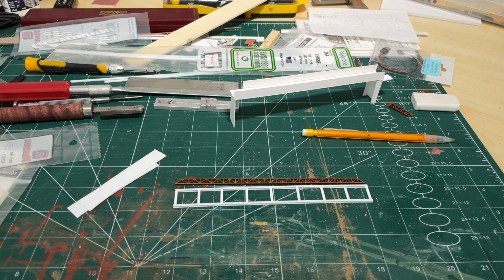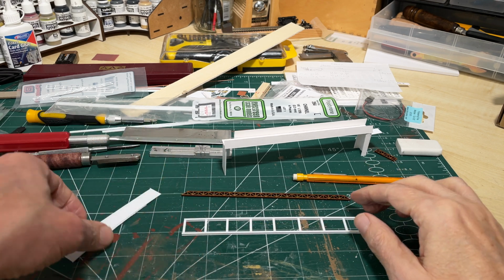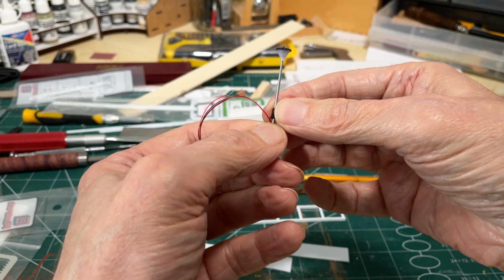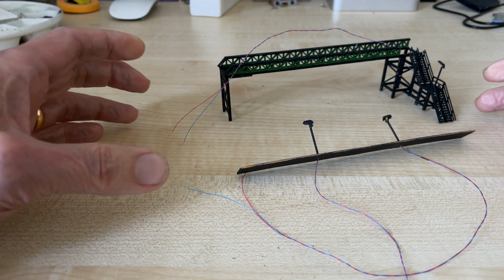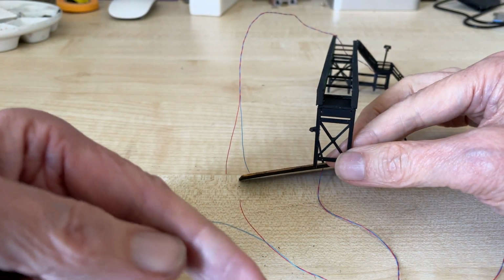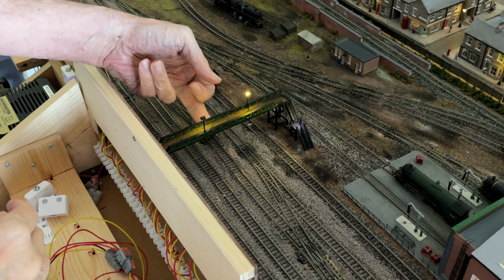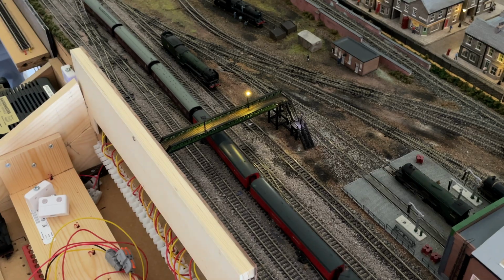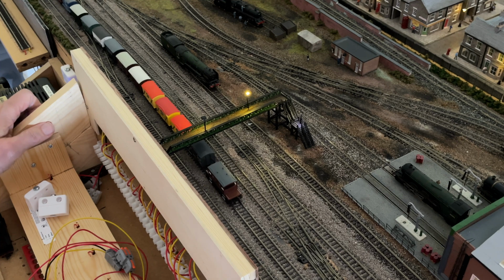Model Railway Layout Update July 2025: Elvenhome Ep 183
In this first July update of my N Gauge Model Railway layout Elvenhome, I concentrate on making from scratch the footbridge that links the low relief works to the locomotive depot.  The bridge also gets some much needed adornments thanks to two people who commented on my last video